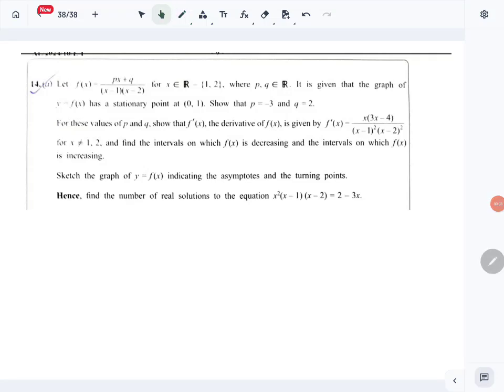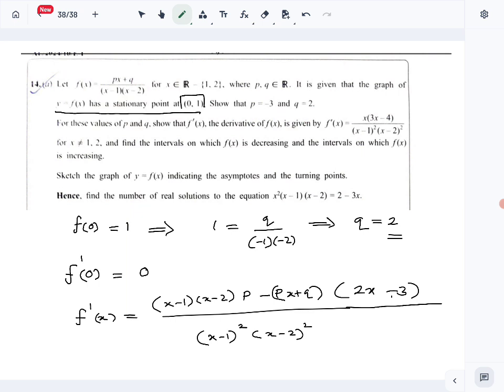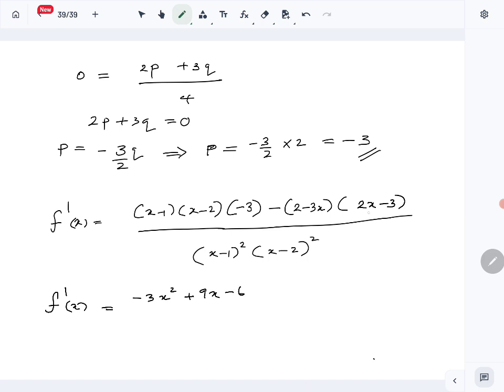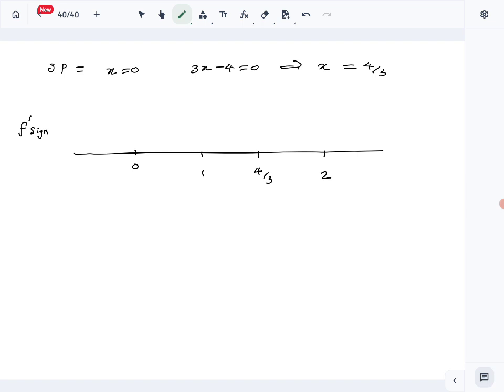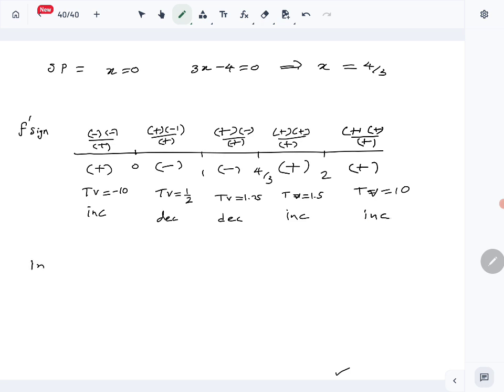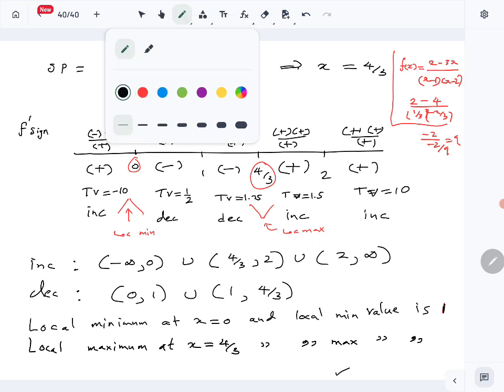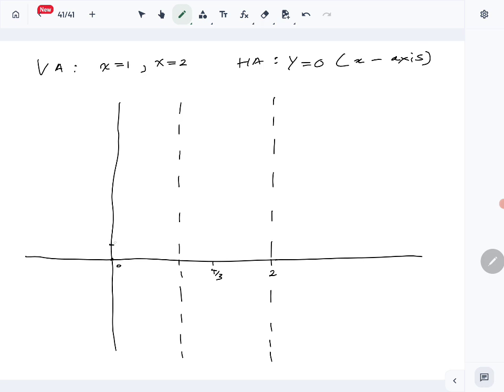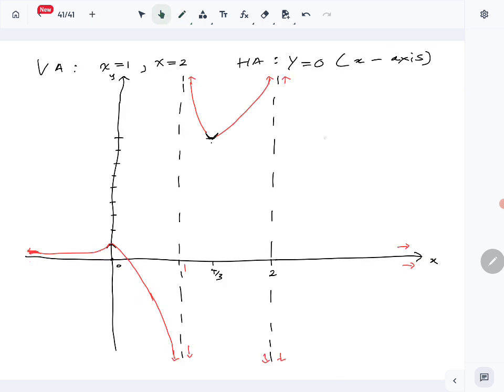Combined Maths 2024 A/L Paper -Pure Question 14 (Derivatives) part (a) Solution- Part 1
Pure Paper (Combined Maths 2024 A/L) question 14 part (a) solution -Part 1
Differentiation question